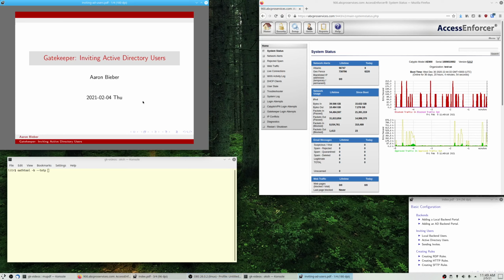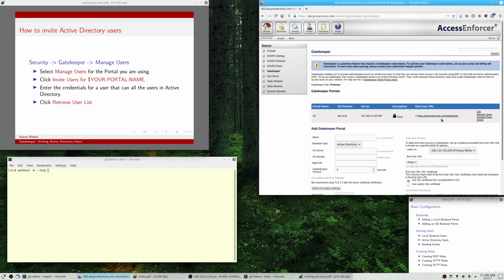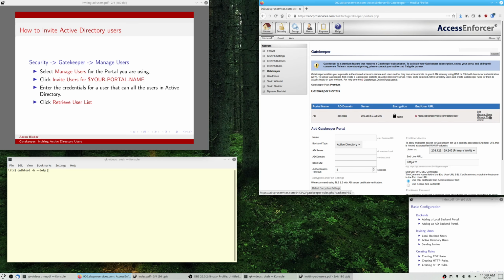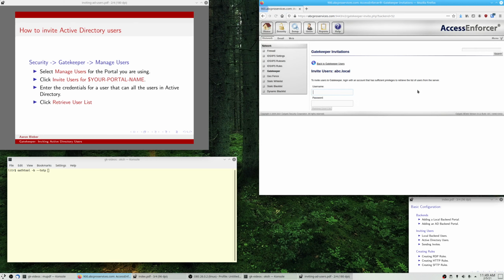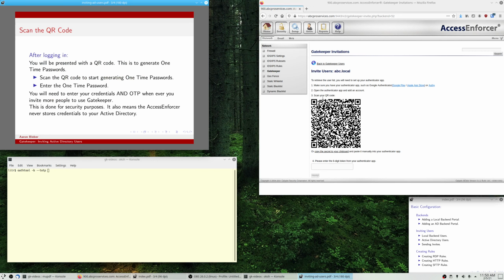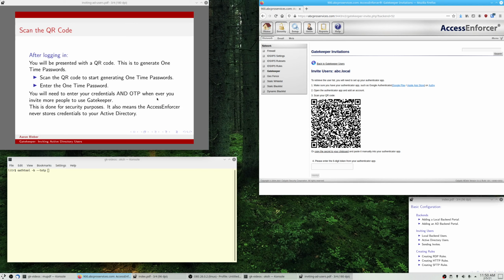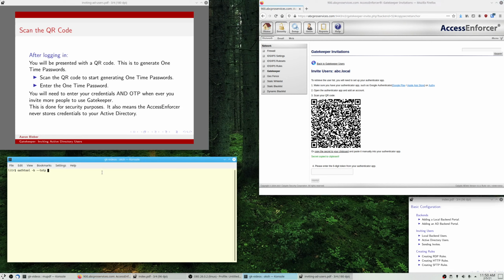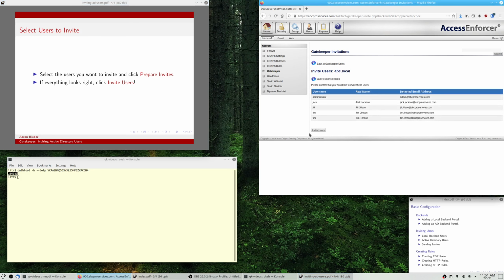Gatekeeper: Inviting Active Directory Users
Welcome to our new video tutorial series! in this series of video, we'll be demonstrating the setup/configuration of AccessEnforcer features. We're starting with Gatekeeper since it's our newest brand-new feature and we're really excited about it!

Calyptix developer Aaron Bieber will walk you through how to setup a user from an Active Directory server for access to Gatekeeper, a two-step process called "inviting" and then "enrolling" the user. First the user is "invited" and given a unique one-time-use URL where they can then enable and setup their account MFA, the "enrolling" step. This feature has been built into Gatekeeper since its release in AccessEnforcer 5.0.1.

What else would you like to see a video on? We're working to expand this series with videos covering all manner of features and topics.